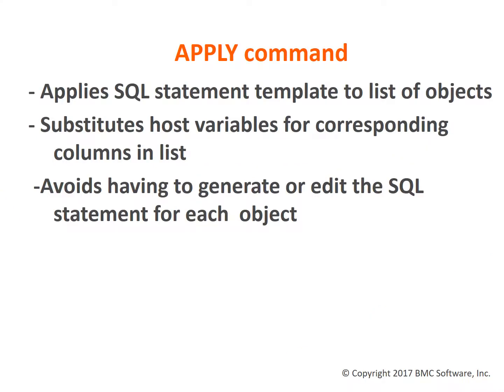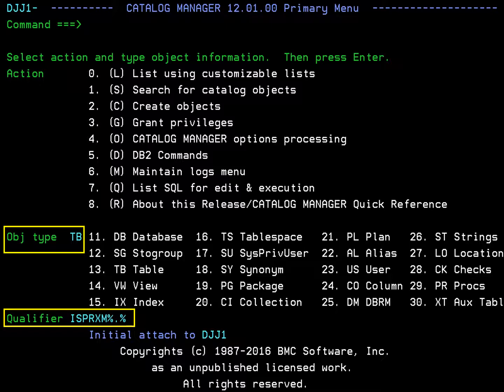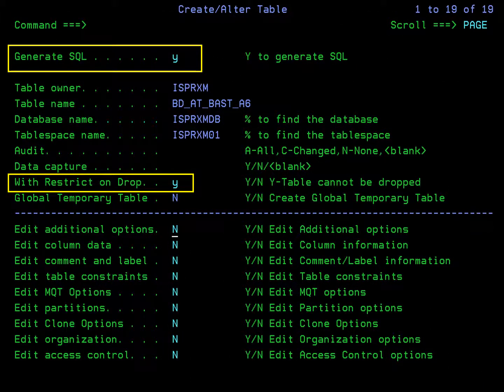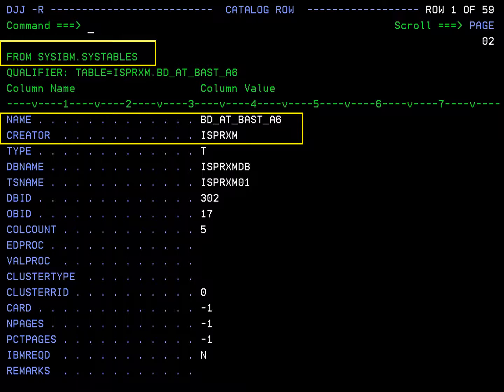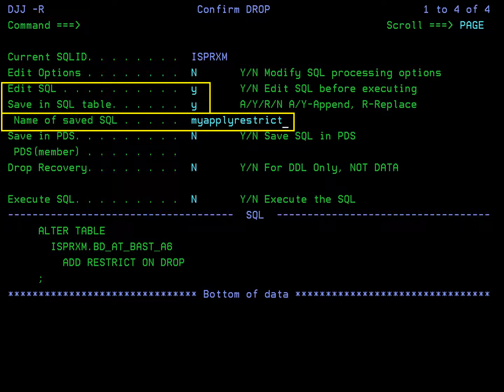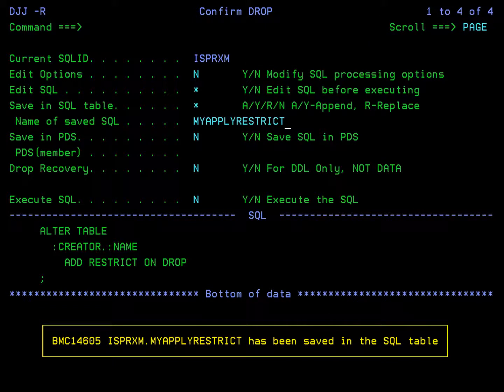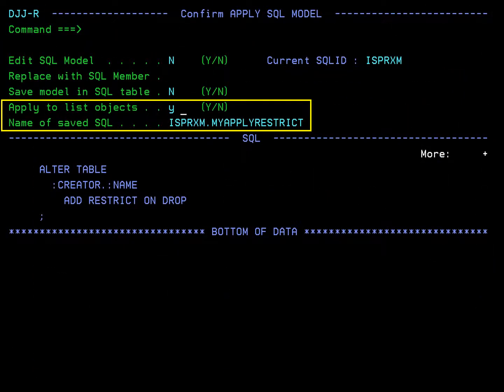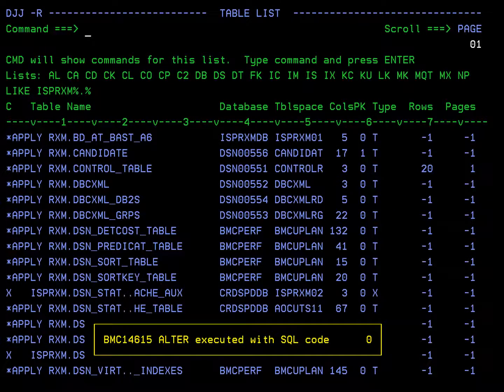CATALOG MANAGER for DB2 - Using the APPLY command